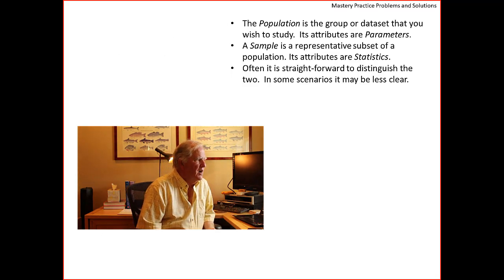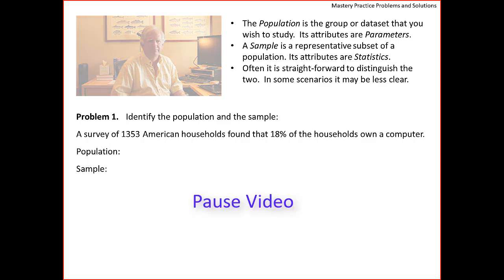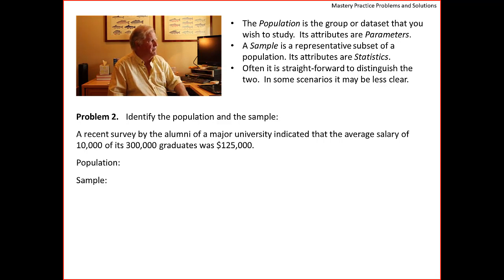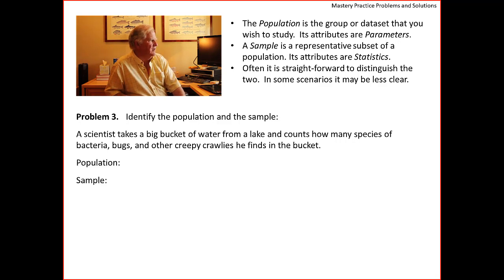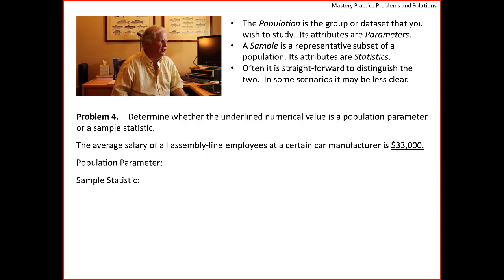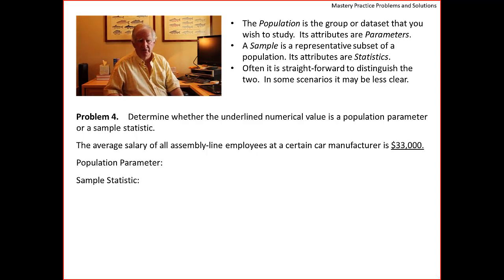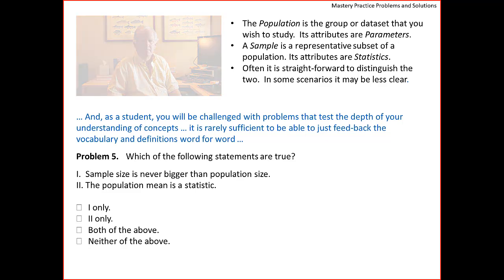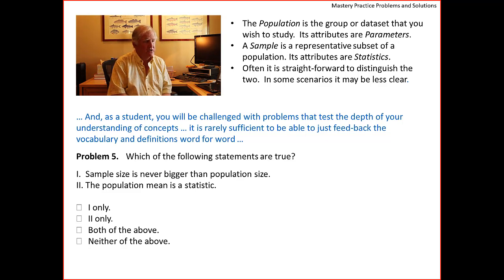Mastery Popuation v Sample